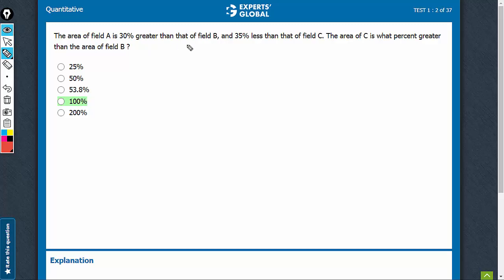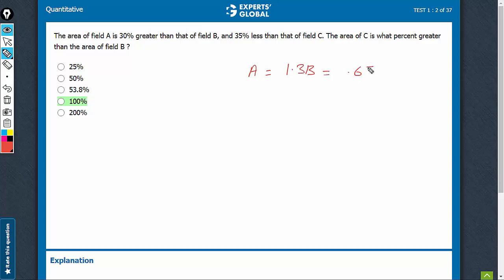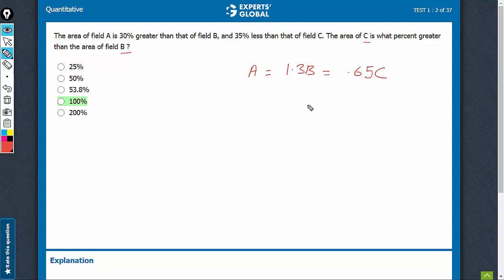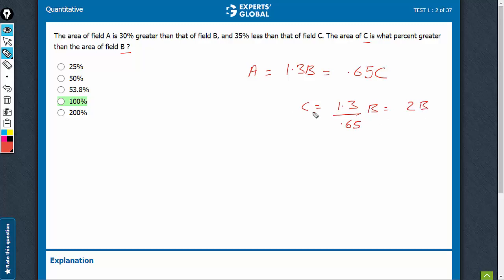The area of field A is 30% greater than that of field B, | 6916 | Experts' Global GMAT Prep